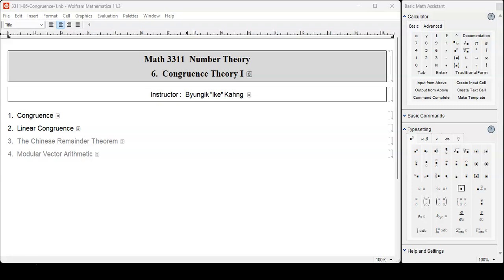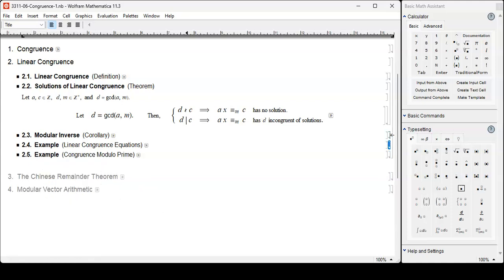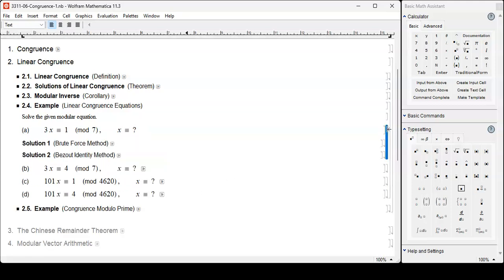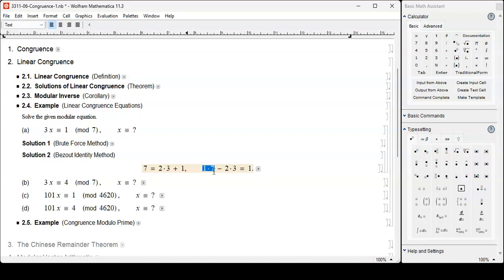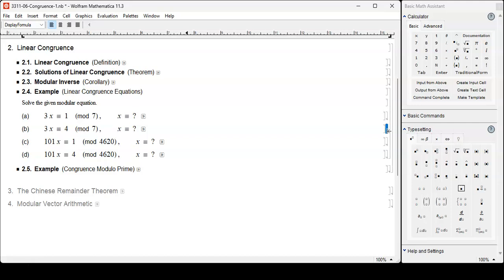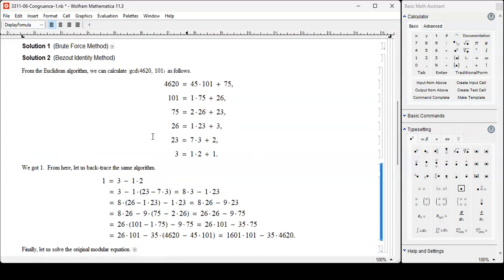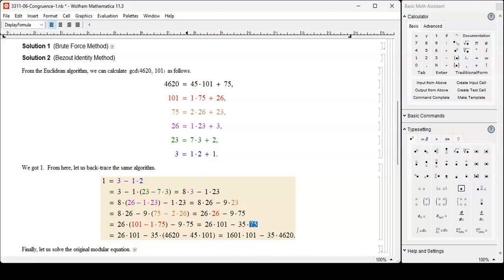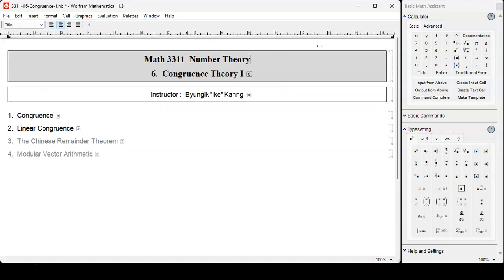3311-06-2B Linear Congruence 2